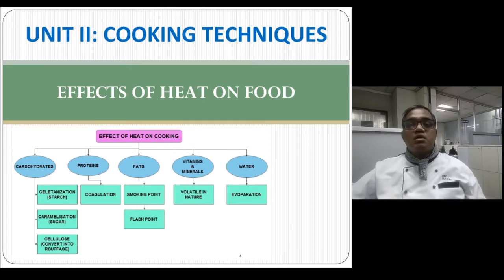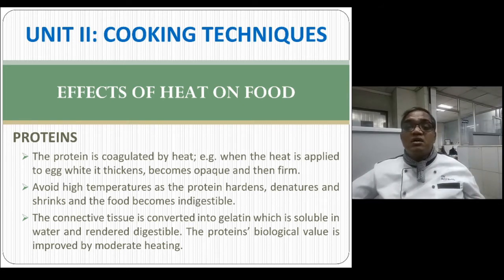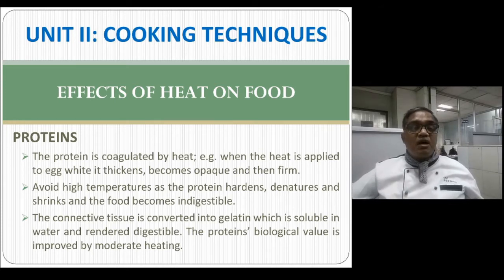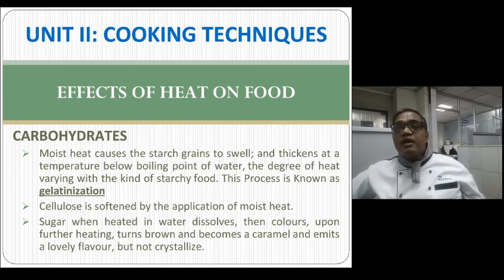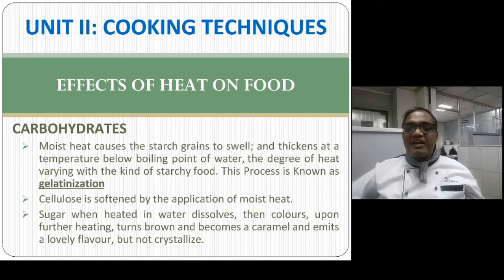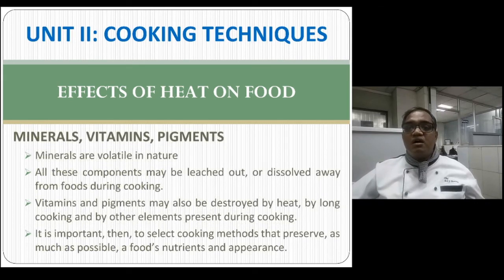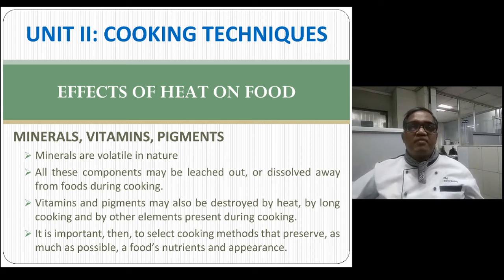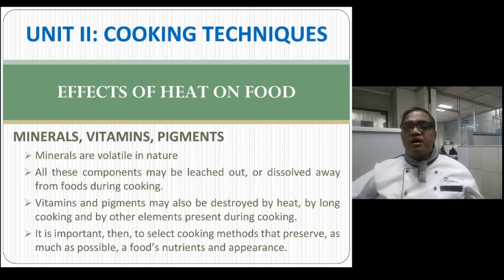Effect of heat on Food (nutrients)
This Lecture is suitable for BHMCT 1st Sem students of Osmania University and IHM I Sem Students